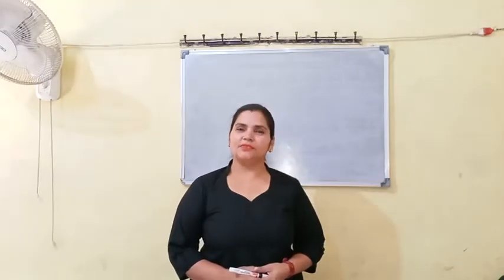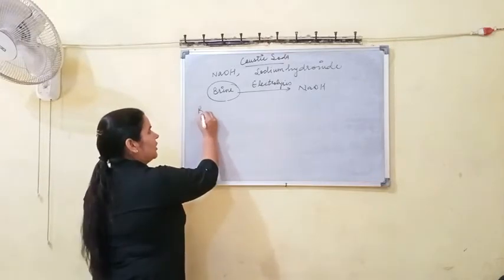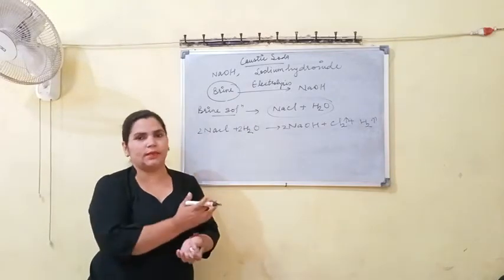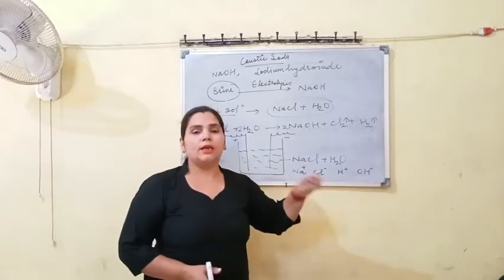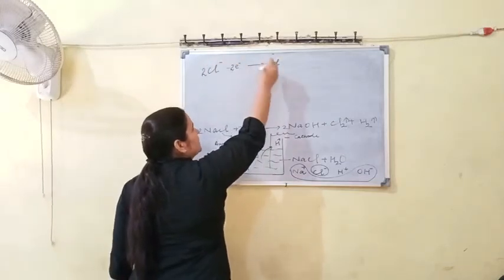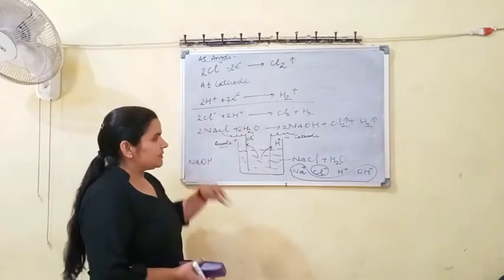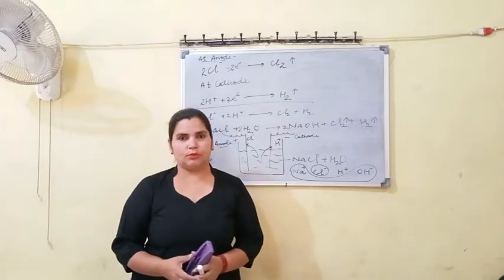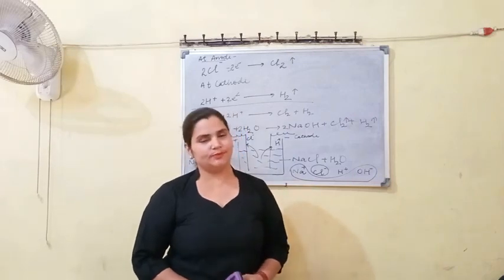X/CHEMISTRY/CH-2/PART-5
CHEMISTRY BY RANJEETA CHAUDHARY